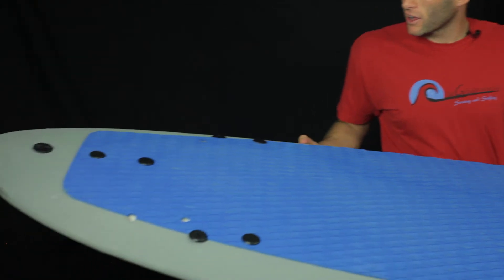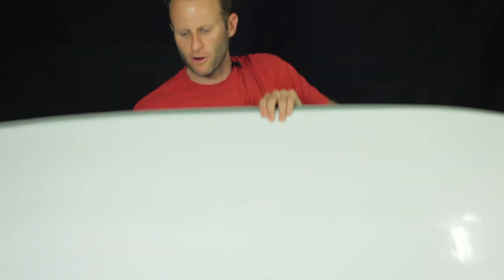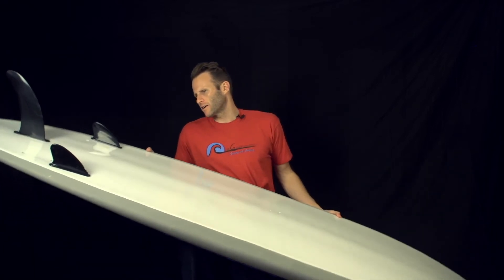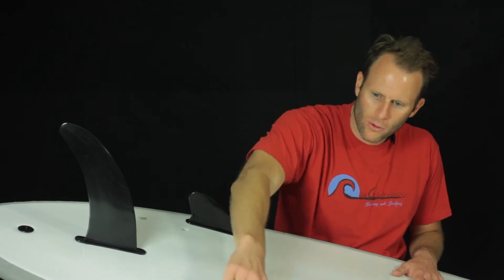JONAH’S WHALE – 8’6″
Measurements:
8′6” x 29.6” x 4.4”
Approximately 118.5 liters of volume
Weighs approximately 22 lbs
More specific dimensions by clicking here

Technology:
Greco Surf Respired technology
Double reinforced hand chosen, treated and cured wood stringers
6oz top and bottom internal epoxy core
Double concave

Materials:
High density lightweight EVA deck
HDPE reinforced plastic bottom
Closed cell EPS foam core
Includes EVA diamond groove deck pad with kick tail

Leash
9’ High-End leash included
Clear TPU high strength leash with custom Greco blue
Built in rail saver
Built in key compartment

Fins
Five fin set up
2 thruster 4” fins included
2 smaller 3” side fins included
9” 5th Fin included for 2+1 setup or optional configurations
Rounded edges for safety
Made of durable nylon/fiberglass for more rigidity and thrust